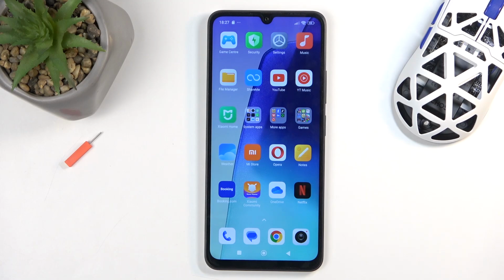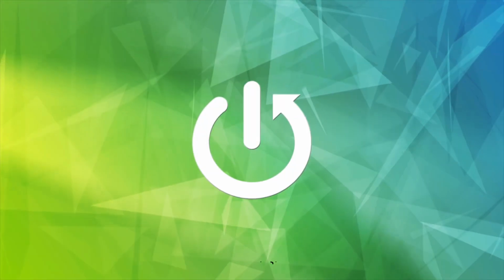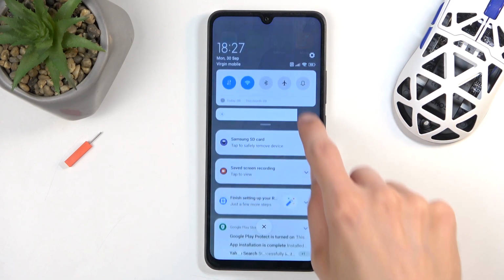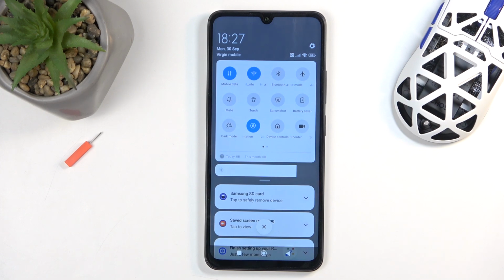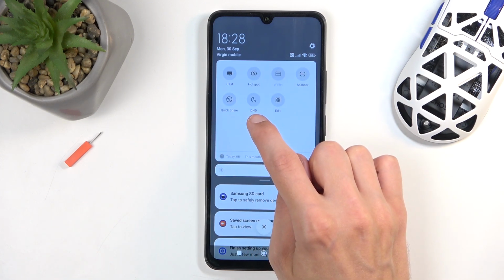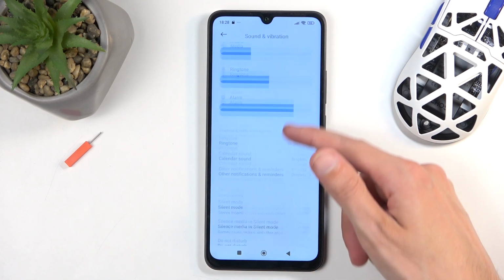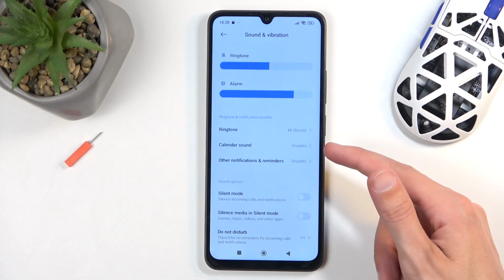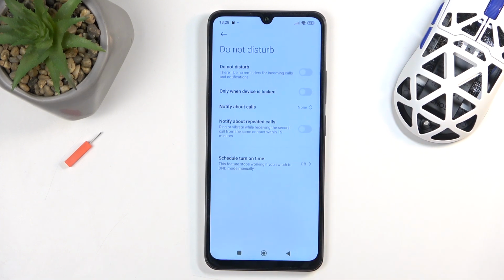How to Enable Do Not Disturb Mode on REDMI 14C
Enabling Do Not Disturb mode on the REDMI 14C silences incoming calls, messages, and notifications, allowing you to focus or rest without interruptions. It’s particularly useful during meetings, while sleeping, or when you just need some peace. You can customize the settings to allow certain contacts or alerts to come through if necessary.

How to activate Do Not Disturb on REDMI 14C?
How to turn on silent mode on REDMI 14C?
How to enable DND mode on REDMI 14C?